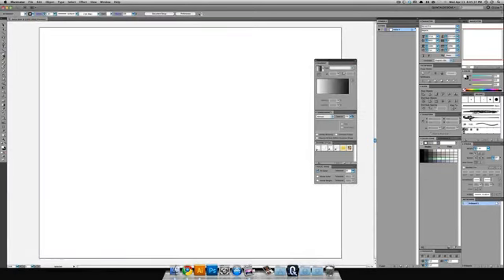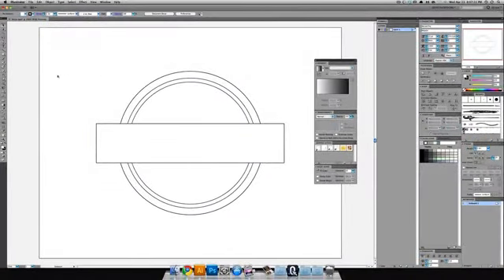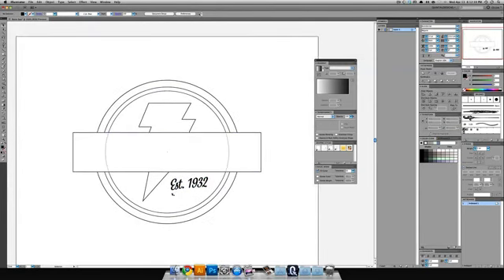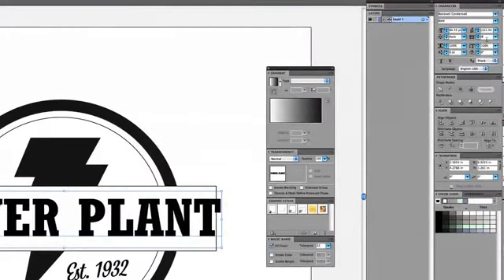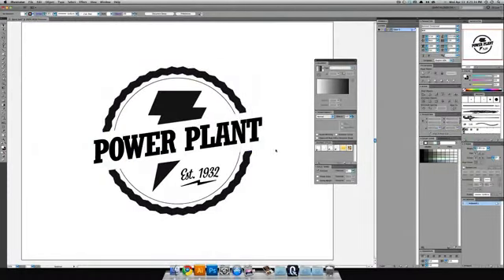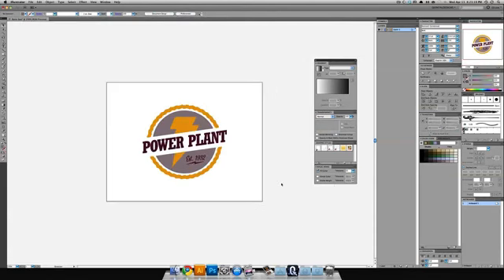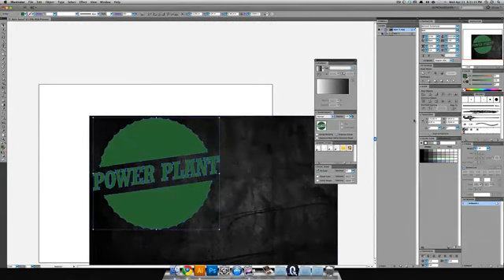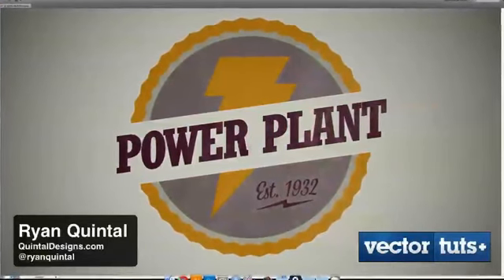Quick Tip: How to Create a Retro Style Textured Logo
Learn how to create a retro vector seal logo in Adobe Illustrator with Ryan Quintal. We'll be using simple shapes, effects, transparency masks, and a free grunge texture pack from PSD TutsPlus to create the final effect.